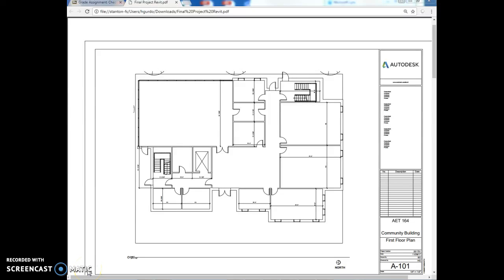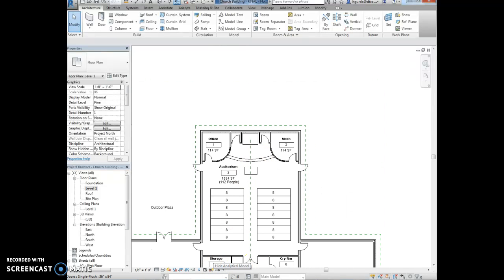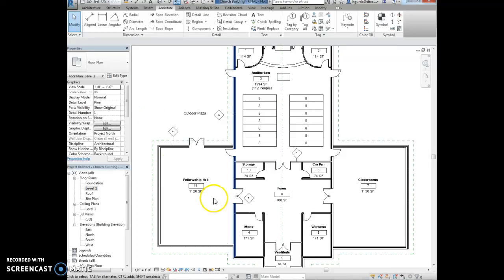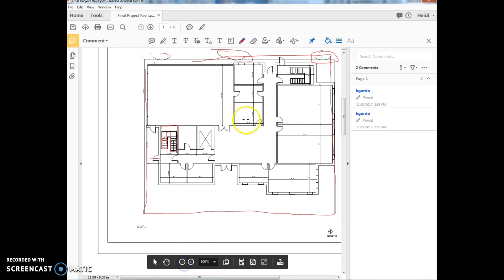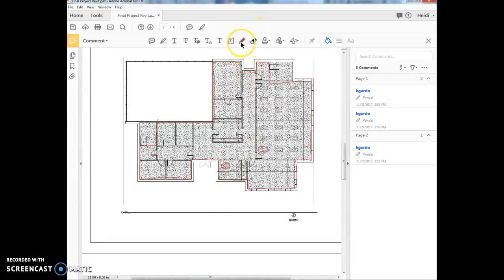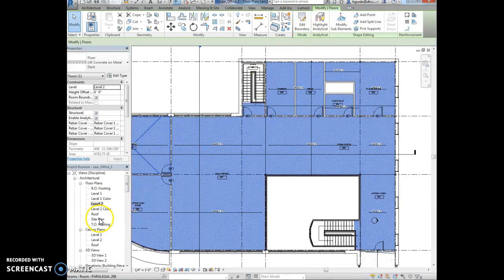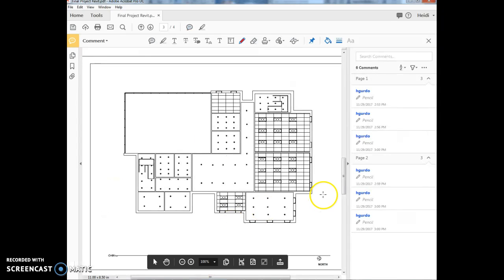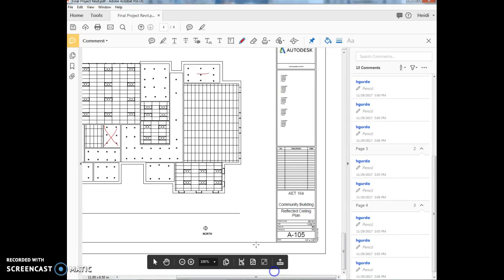Checkpoint 2_Donovan